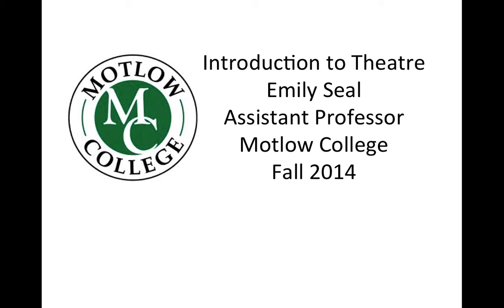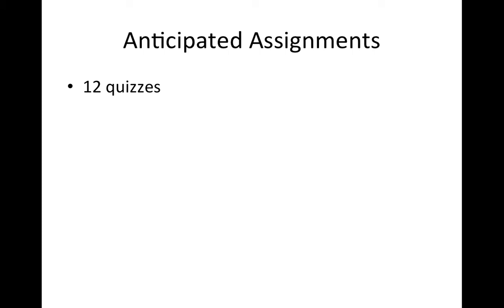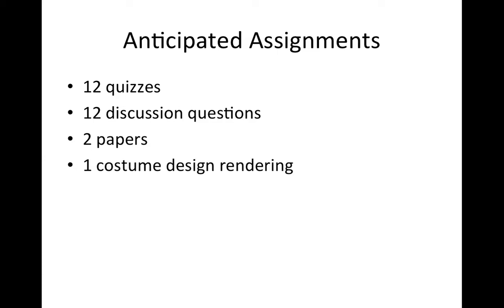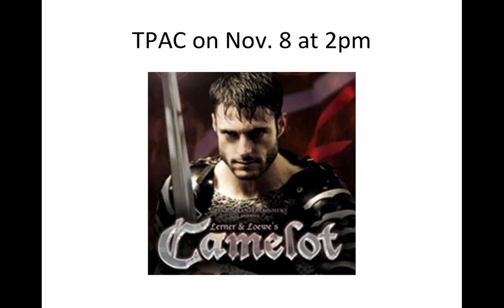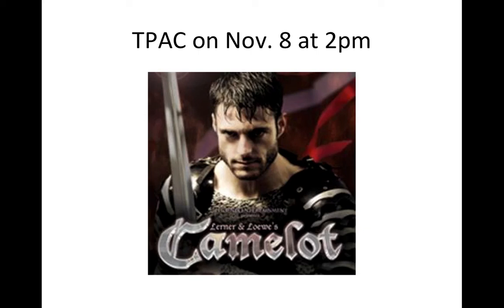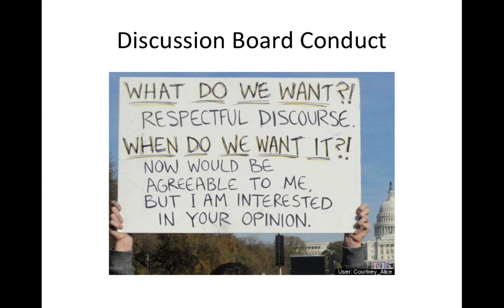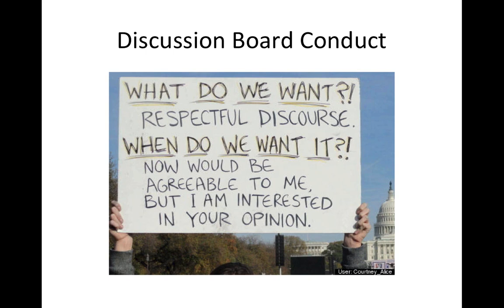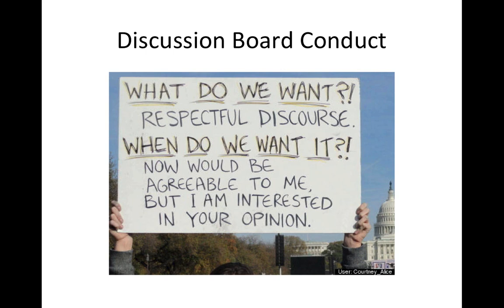Welcome to Theatre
Fall 2014, Motlow College